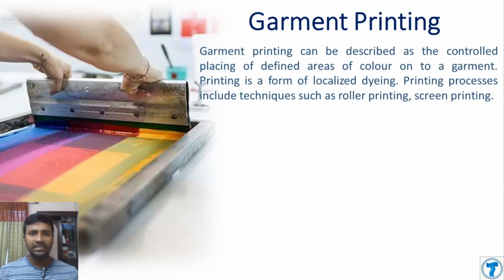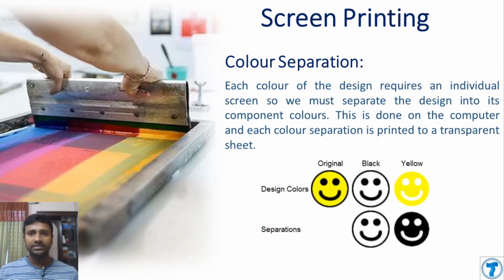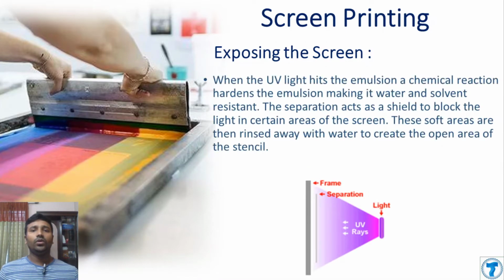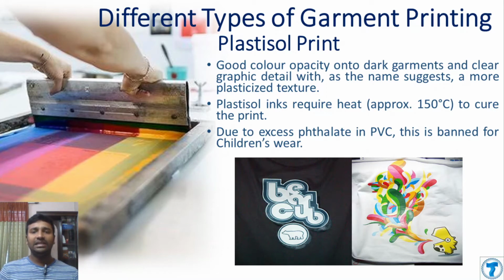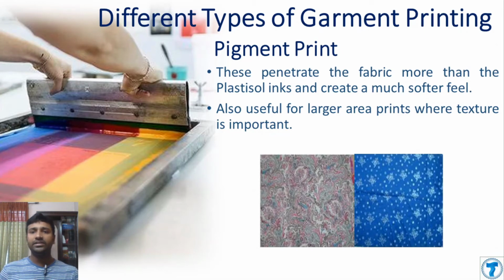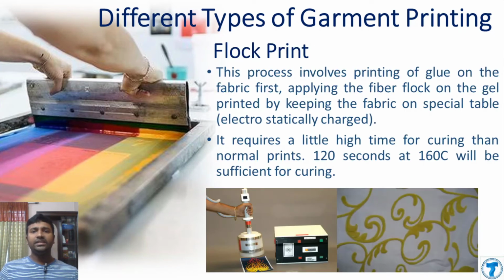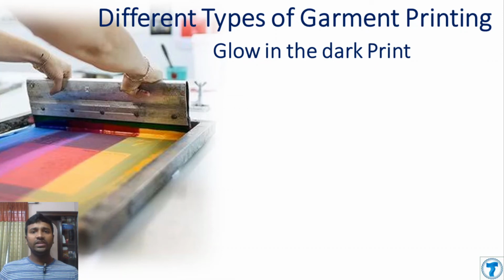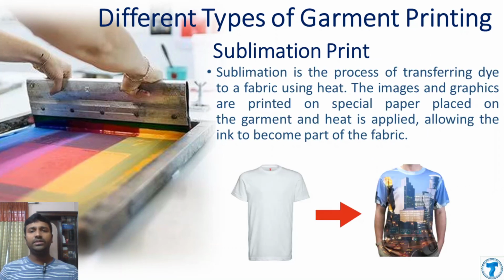Clear concept on Garment Printing processes and methods (English Version)I Types of garment printing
Garment printing can be described as the controlled placing of defined areas of colour on to a garment. Printing is a form of localized dyeing. Printing processes include techniques such as roller printing, screen printing.
Screen Printing:
Screen printing is a process, where ink is mechanically applied to a substrate via the use of a screen and squeegee. In its basic form, screen printing is a very simple process.

fabric printing techniques, t-shirt printing techniques,t-shirt printing methods, printing methods,printing techniques,screen printing,direct to garment,